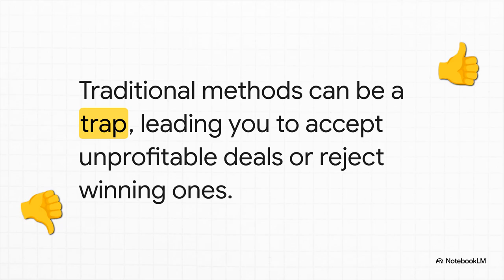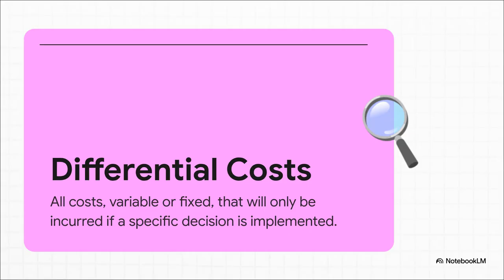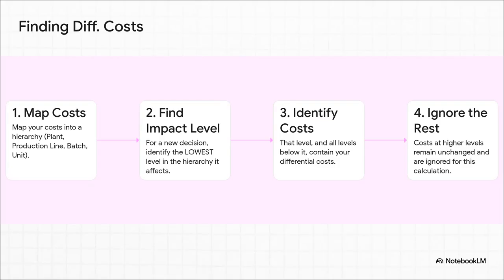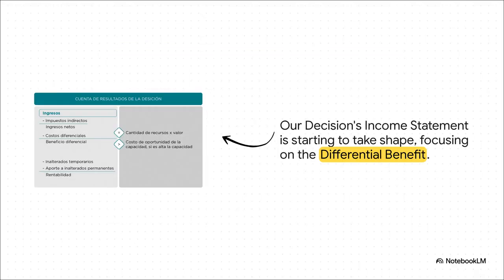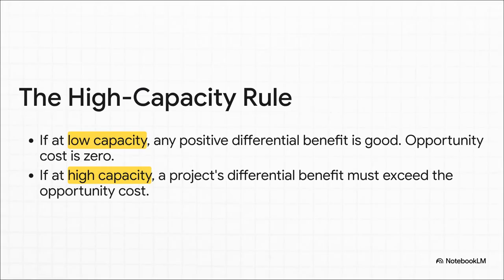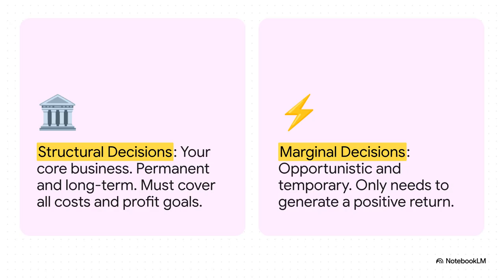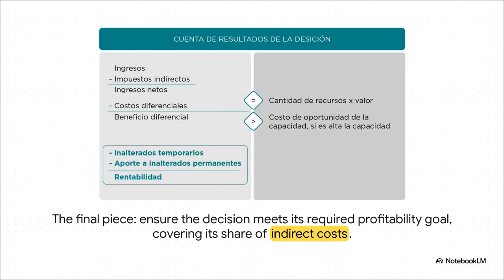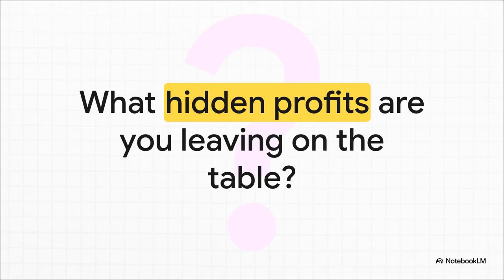NLM UT4 S2 A Smarter Way to Profit